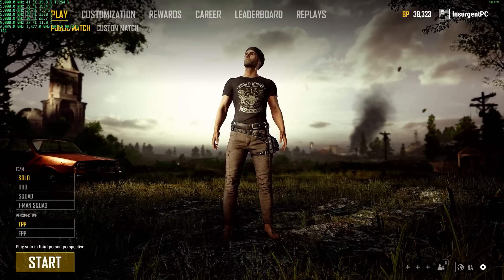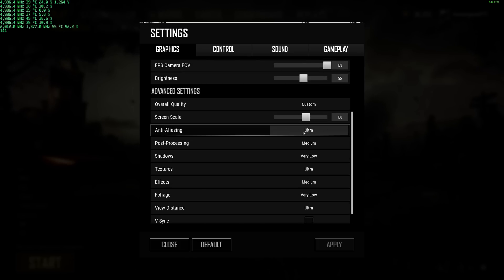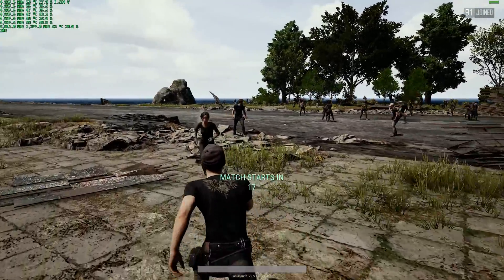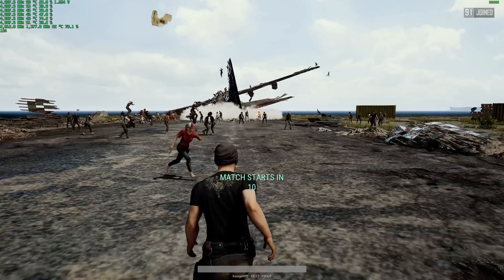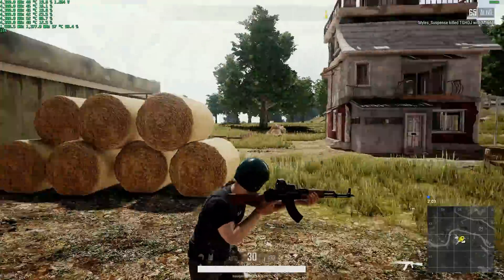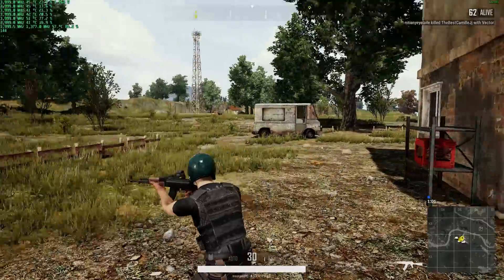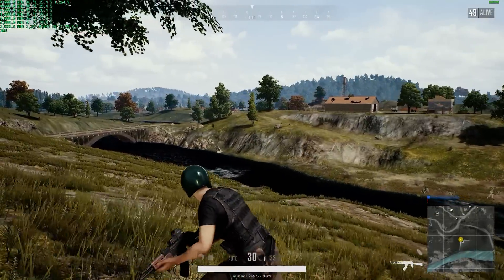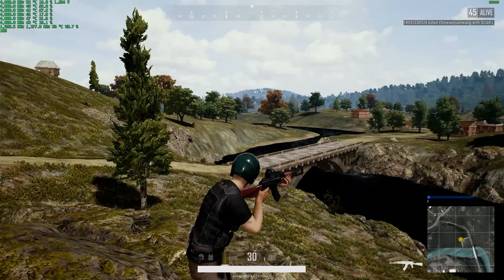PUBG 4Ghz vs 5Ghz 8700K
A quick video showing the difference between 4Ghz and 5Ghz on all cores in PUBG 1.0.  The results may be shocking.